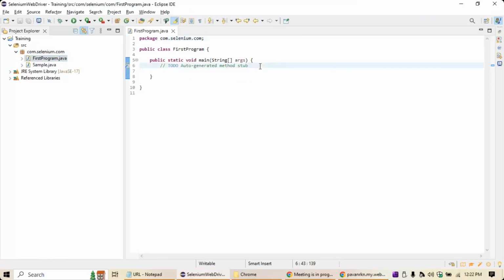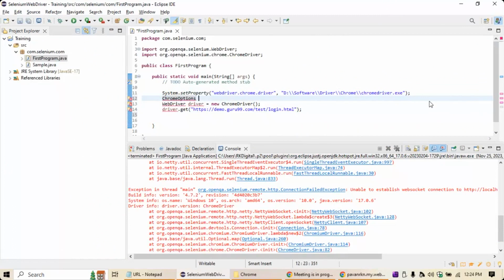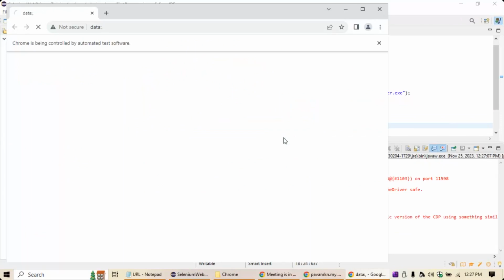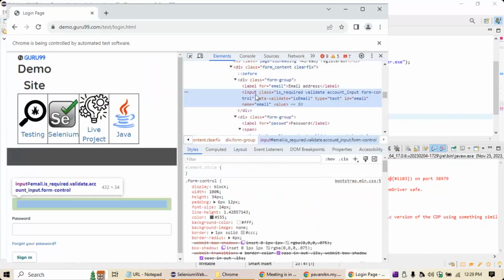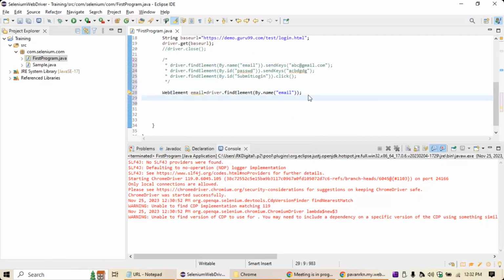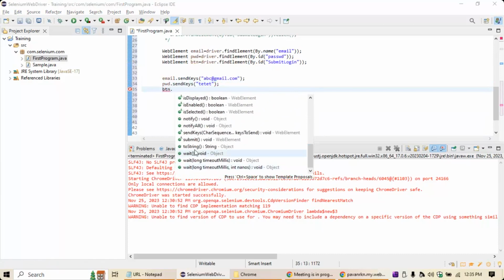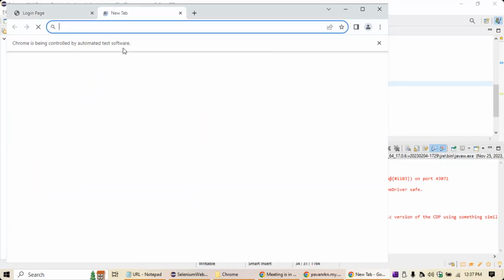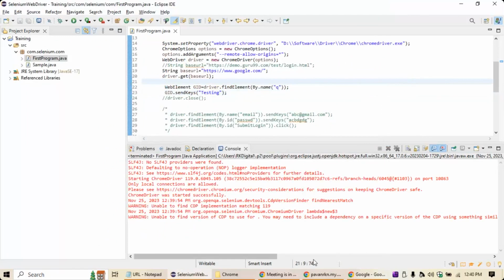3. Automation Testing- Selenium We driver- Identify Text Box , Button and Methods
Selenium Webdriver - Identify Text Box , Button and Methods